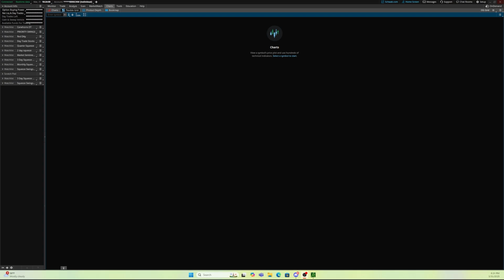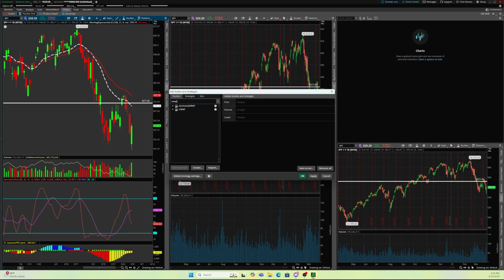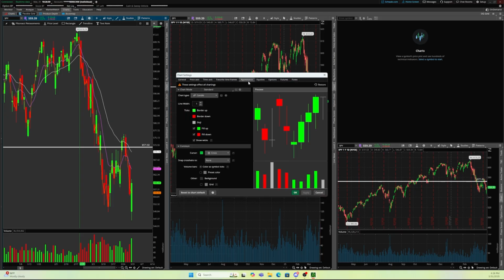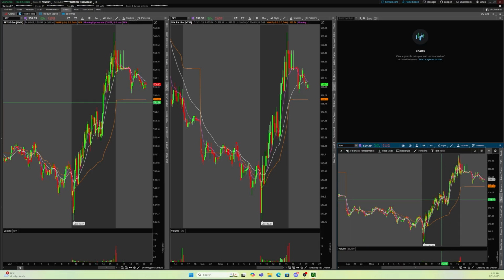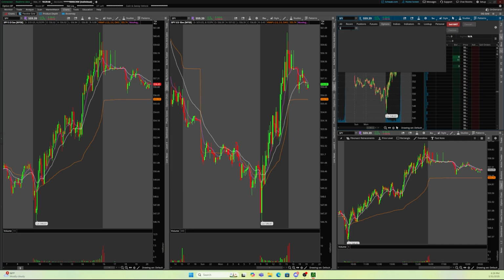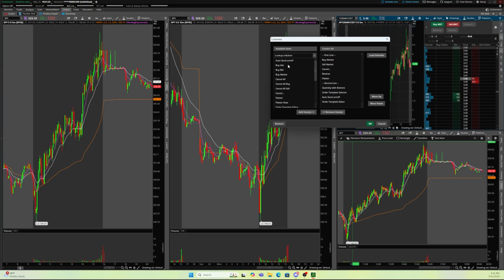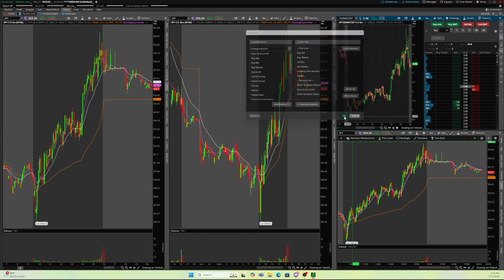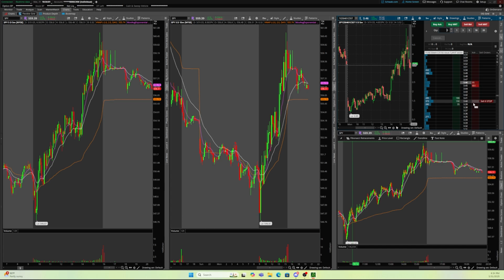How To Setup Active Trader on ThinkorSwim